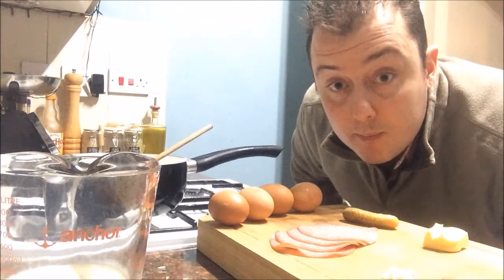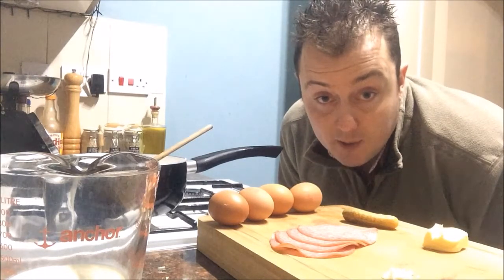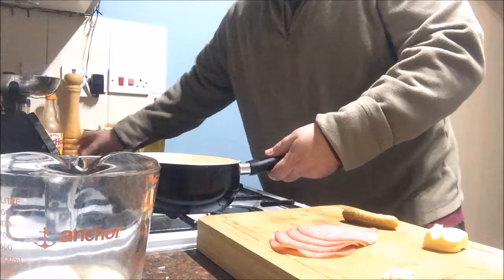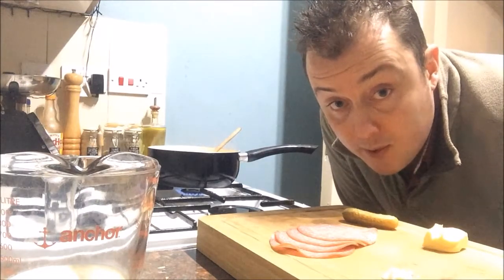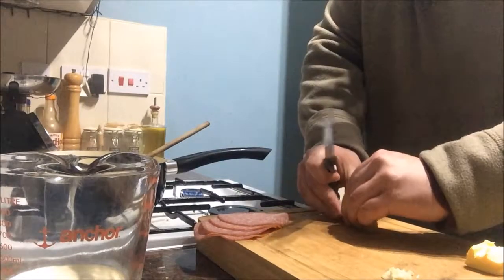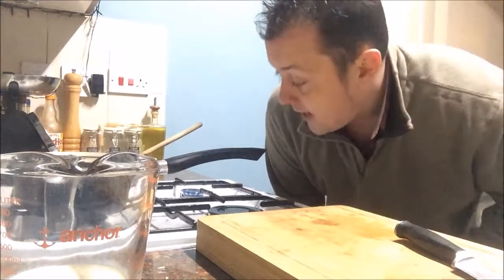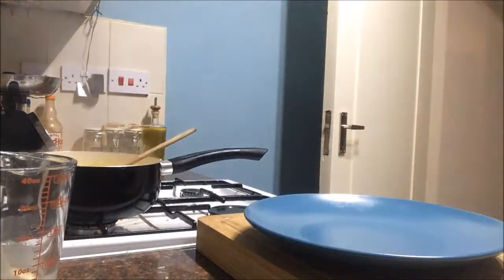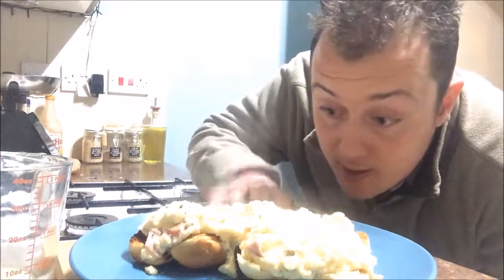Scrambled eggs & salami on brioche toast